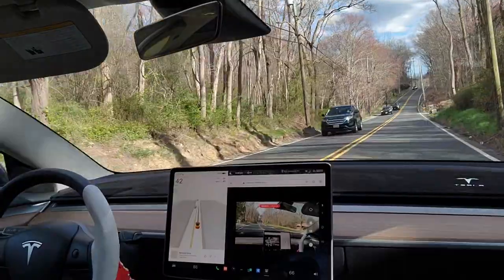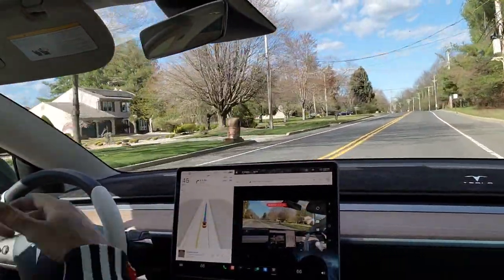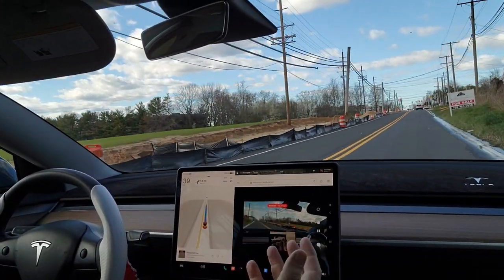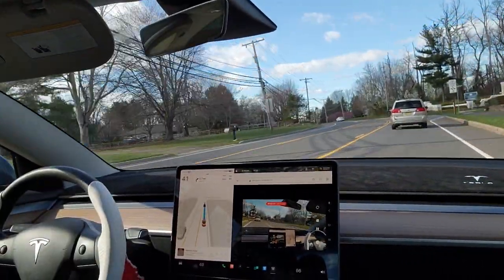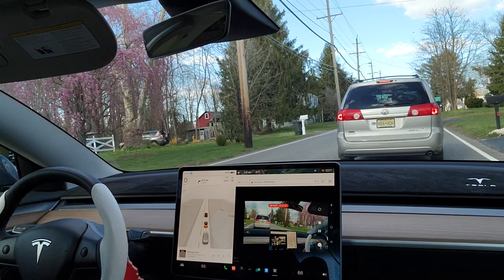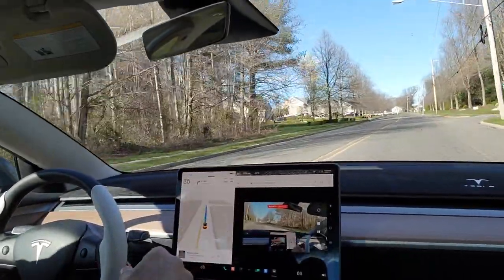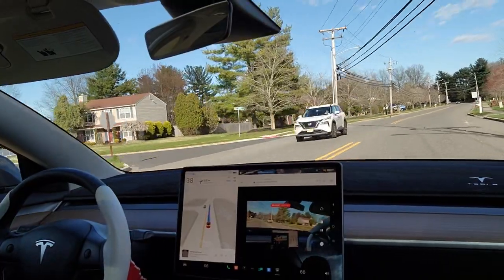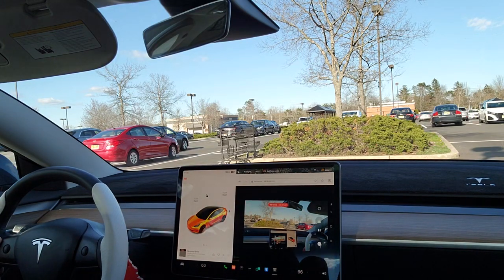🚨🚨Breaking News Tesla FSD 12.3.4 Rolling out to customers.🔥 My last video Before the new Release